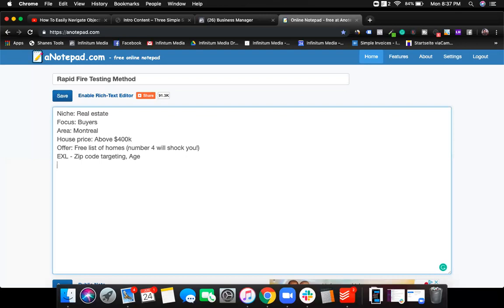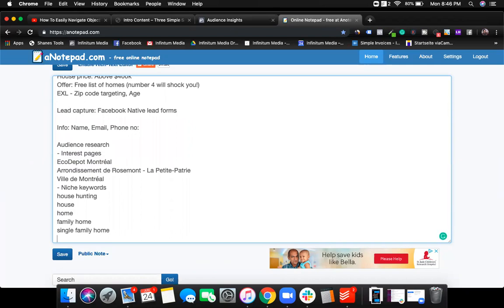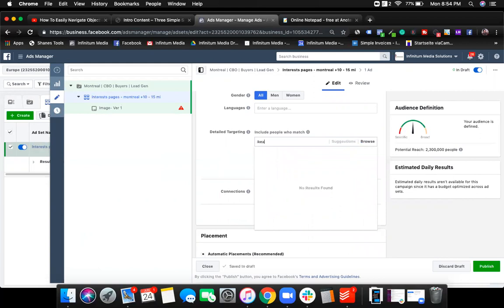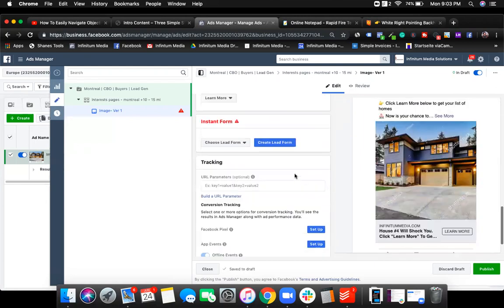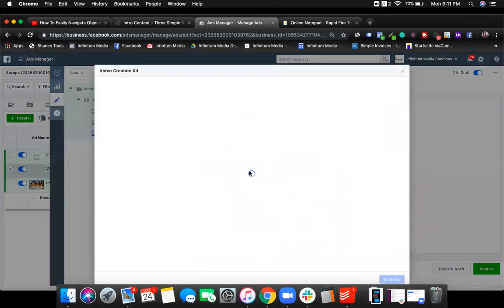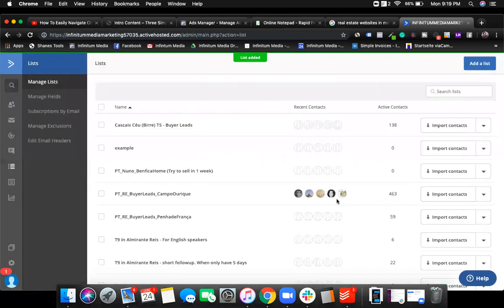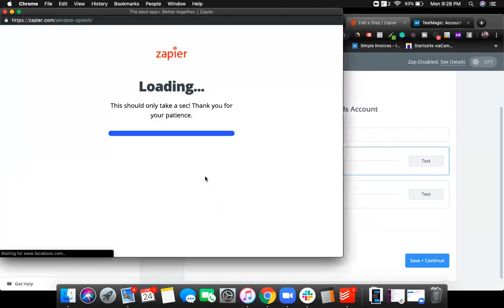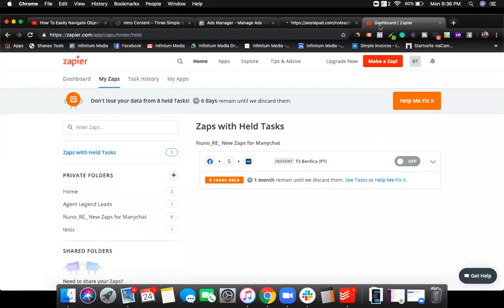Social media marketing agency consultation call 2 | Setting Up Facebook Ads CBO Beginners Part 2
Schedule a strategy session below